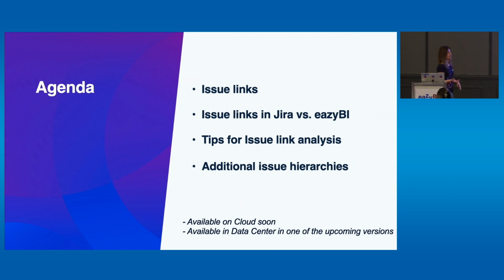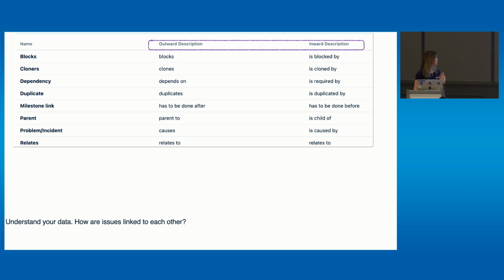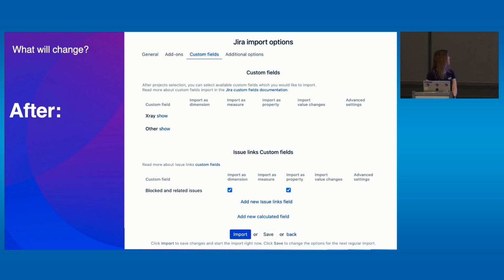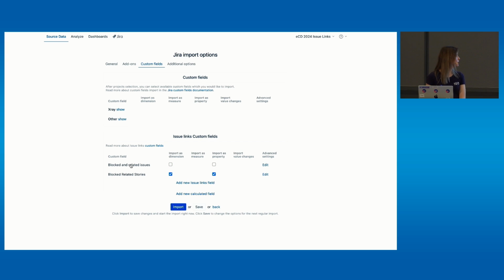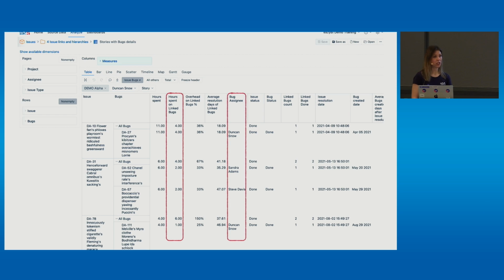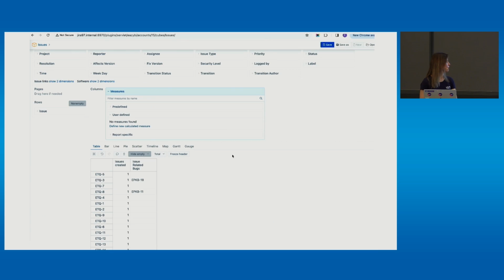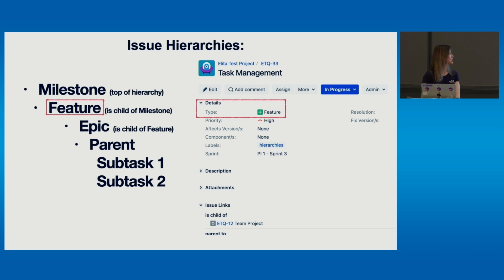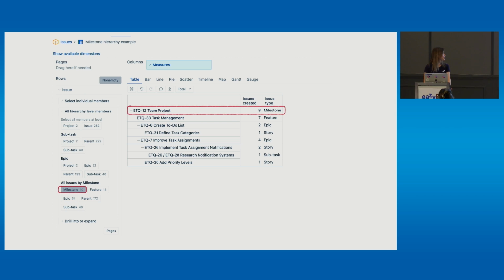Unraveling the Chemistry Between Issues: Reporting on Linked Issues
If analyzing linked issues information has ever felt a bit tricky, fear not! Follow a step-by-step guide on how to import issue links using eazyBI's new feature and how to build meaningful reports to find relationships between Jira issues!

In this session, Elita Kalāne takes you through the intricacies of importing and analyzing issue links in eazyBI. Learn about the directions of issue link relationships, how to define and set them up in eazyBI, and tips for analyzing them effectively. This presentation is packed with practical examples and insights to help you make the most of the new issue link features in eazyBI.

### Timestamps
00:00.00 Introduction: Elita introduces herself and outlines the presentation.
02:44.44 Issue Links in Jira: Overview of issue links and their importance in Jira.
06:00.54 How to Define Issue Links in eazyBI: Step-by-step guide on defining issue links in eazyBI.
09:02.59 Setting Up Issue Links: Detailed instructions on setting up issue links at the account level.
11:35.11 Demo Account: Introduction to the eazyBI training account and its resources.
13:05.05 Report Examples: Examples of meaningful reports using linked issues.
15:07.82 Linked Issue Status: How to display the status of linked issues in reports.
16:29.18 Issue Hierarchies: Building additional issue hierarchies using linked issues.
20:24.19 Conclusion and Q&A: Summary and audience questions.